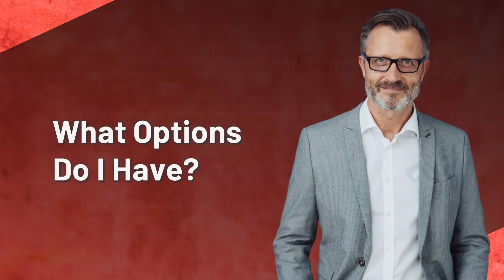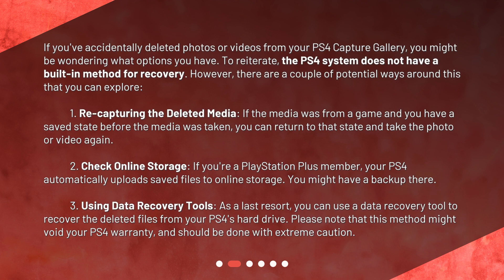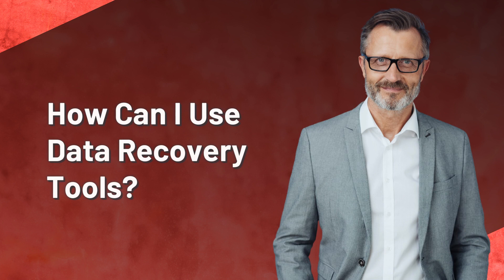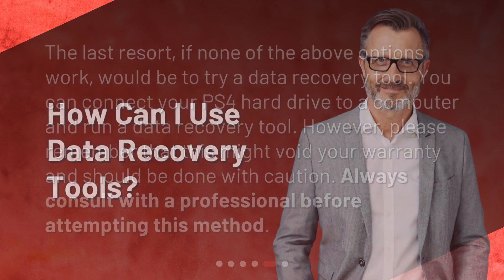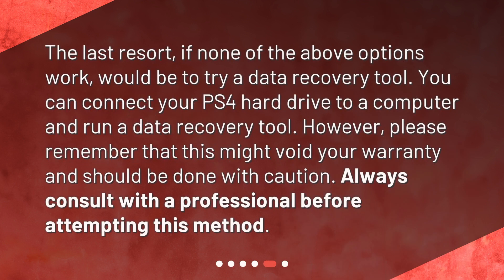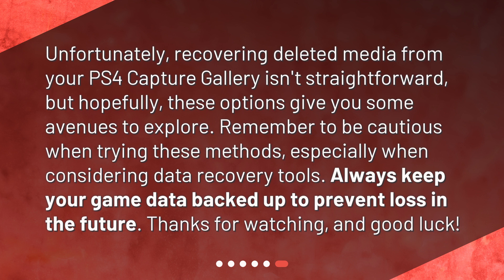How can I recover accidentally deleted photos or videos from my PS4 capture gallery?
Recovering Deleted Photos/Videos from PS4 Capture Gallery • Looking to recover accidentally deleted photos or videos from your PS4 capture gallery? Don't panic, there are still options available! In this tutorial, we'll show you how to re-capture deleted media, check online storage, and even use data recovery tools as a last resort. Keep watching to learn how to save those precious memories on your PS4.

00:00 • How can I recover accidentally deleted photos or videos from my PS4 capture gallery?
00:28 • What Options Do I Have?
01:28 • How Can I Re-capture the Deleted Media?
01:50 • How Can I Check Online Storage?
02:18 • How Can I Use Data Recovery Tools?